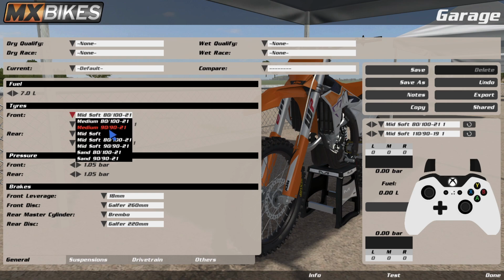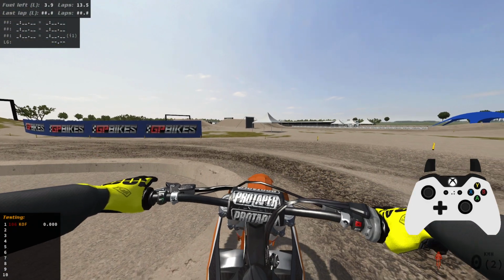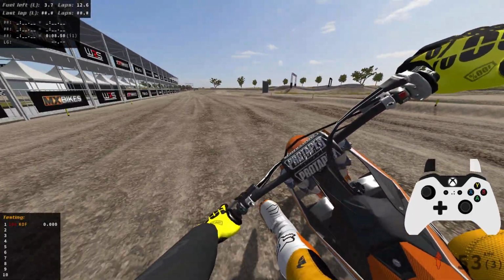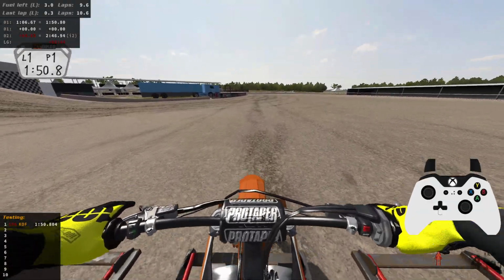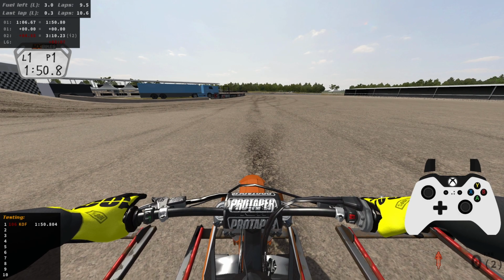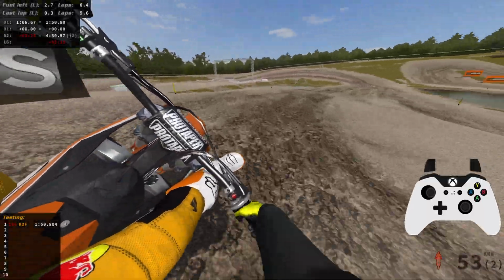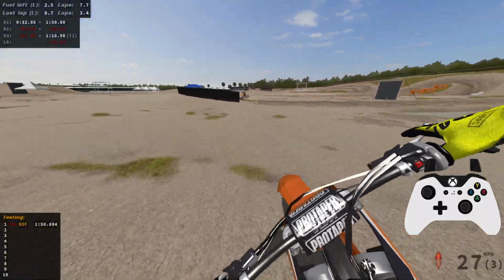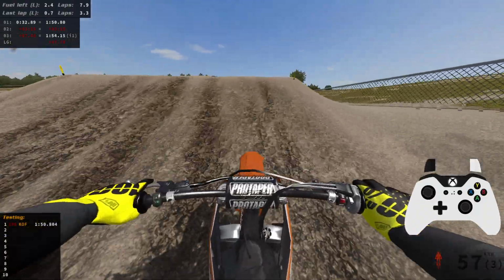COUPLE LAPS AROUND MANTUA (MX Bikes)